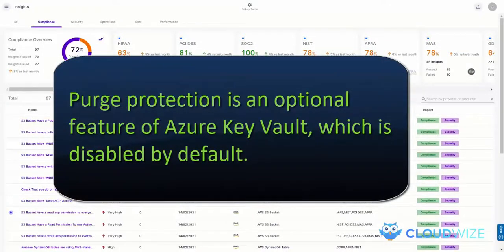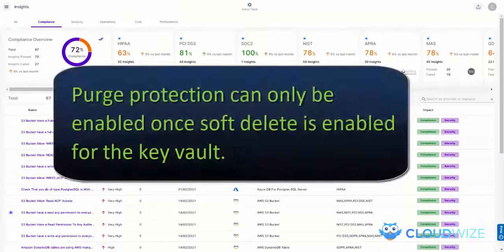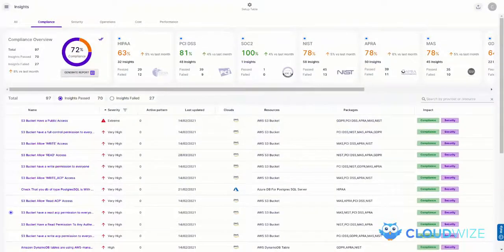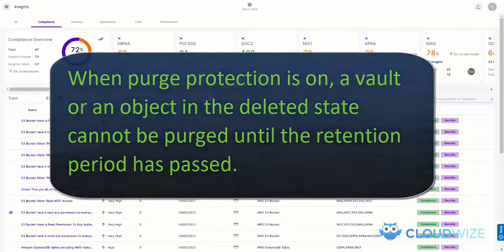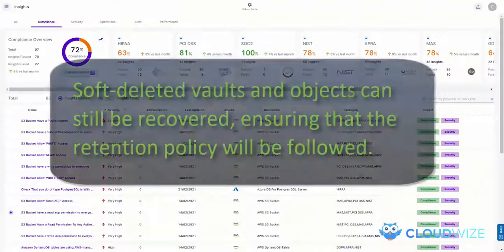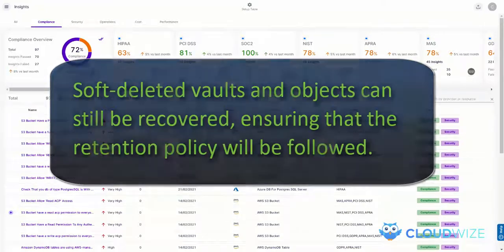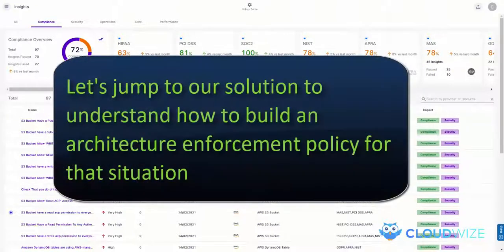How to ensure that Purge Protection and Soft Delete are enabled on all key vaults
A special tutorial for Azure users. Learn how to ensure that Purge Protection and Soft Delete are enabled on all key vaults.